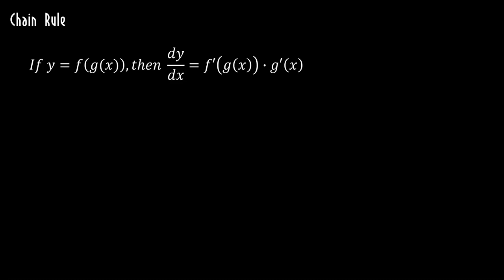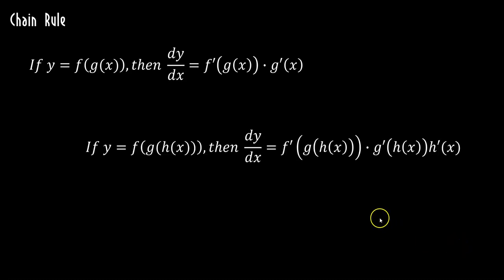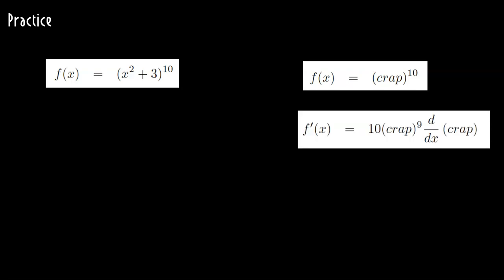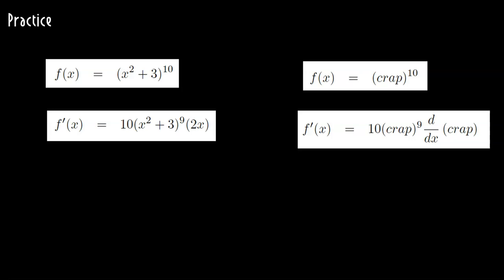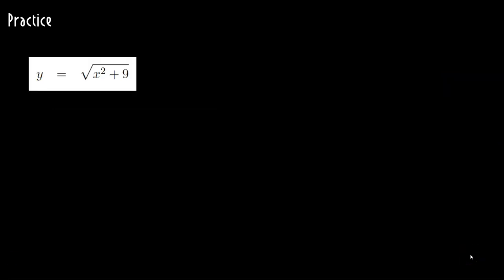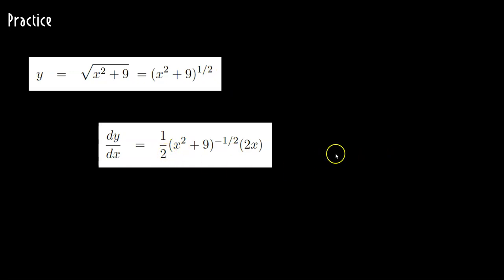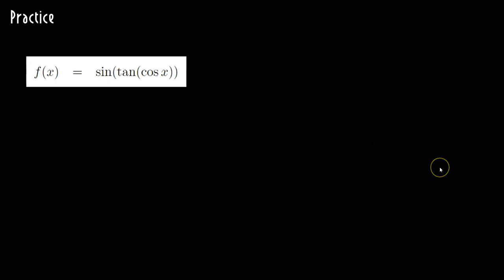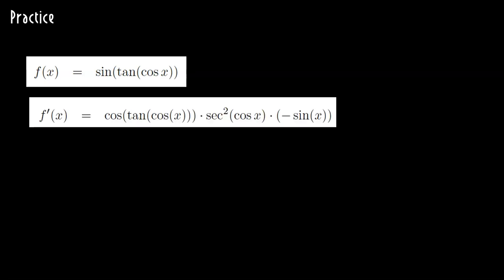Chain Rule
Intro to chain rule with several examples.